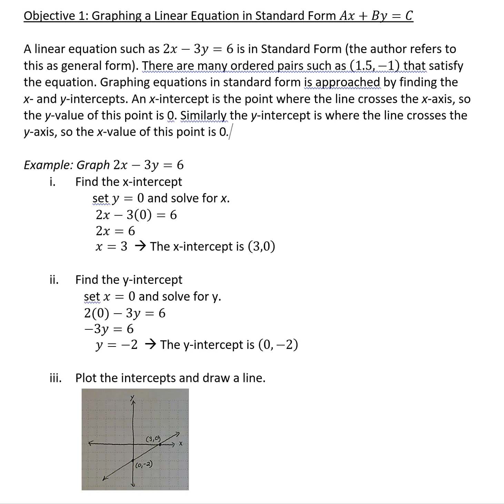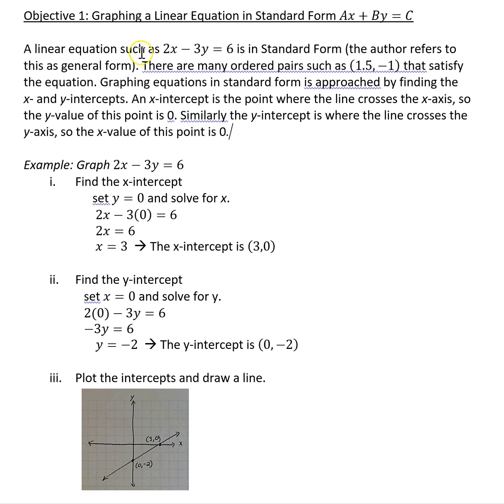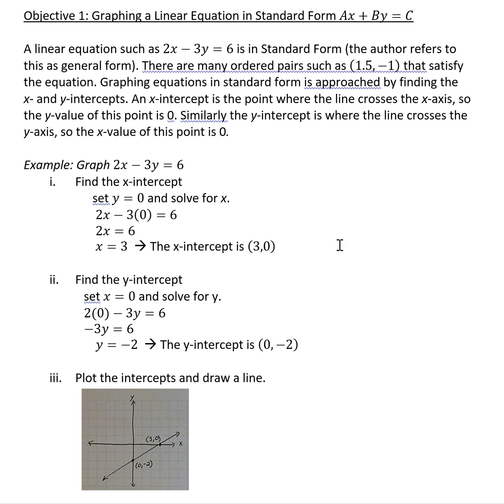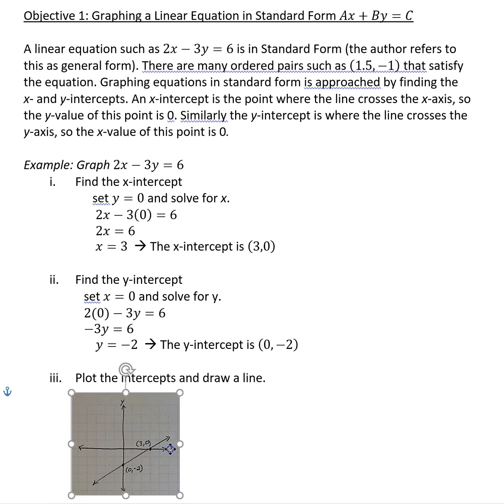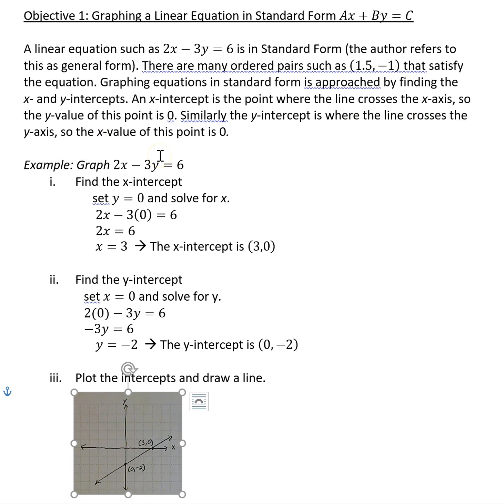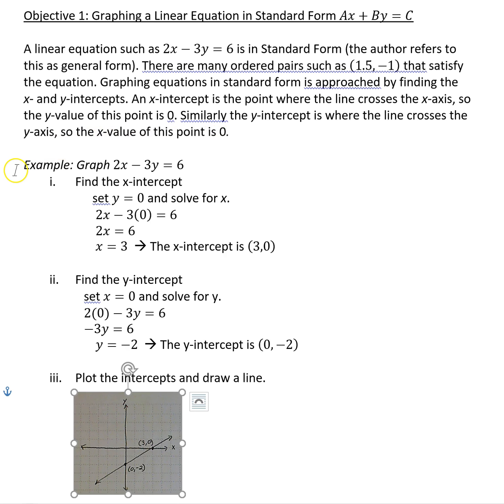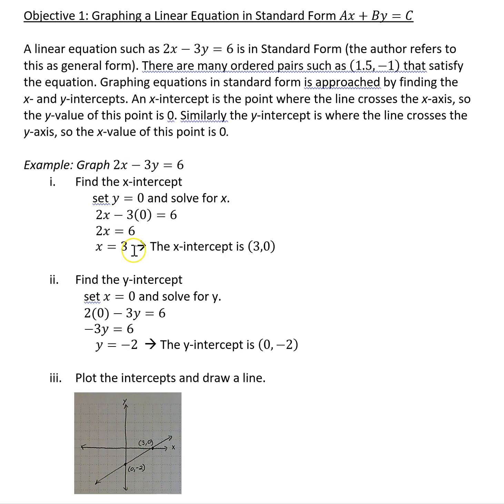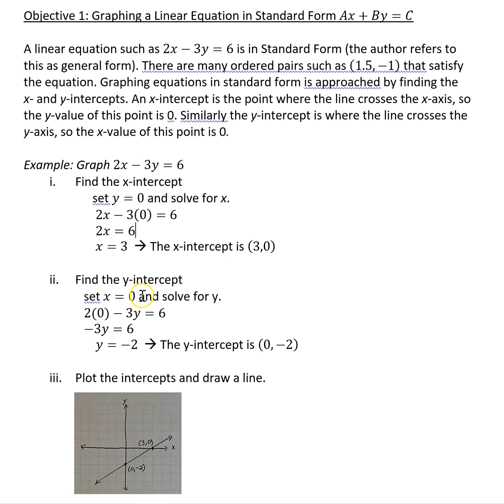1.1.1 Graphing a Linear Equation in Standard Form